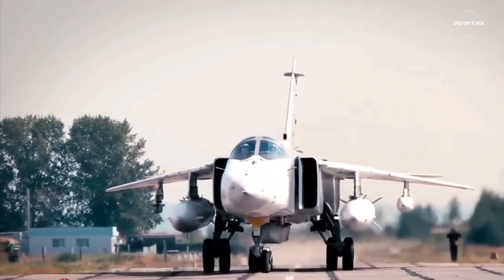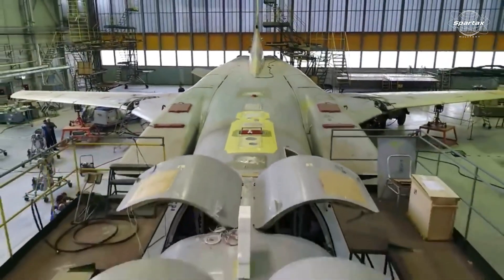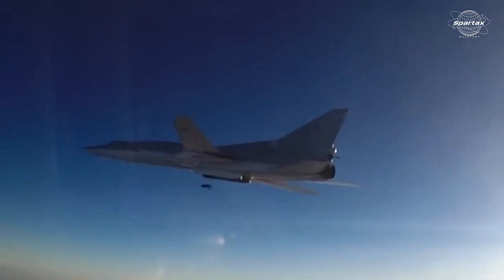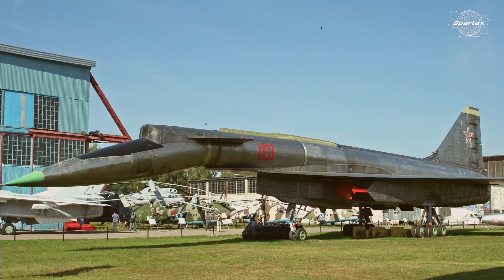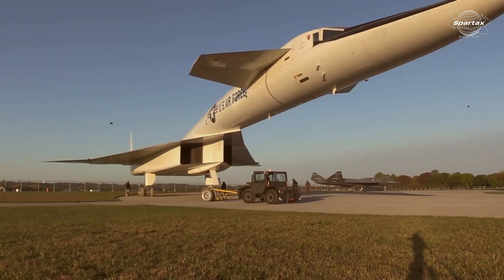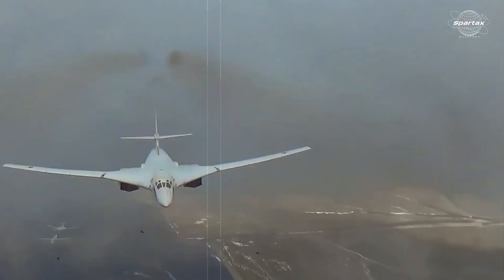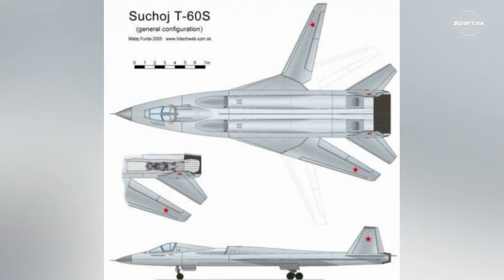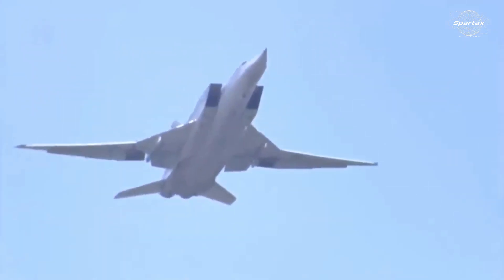Sukhoi T-60S - Uni Soviet nuclear Bomber Designed as a 'Counterpoint' to the American XB-70 Valkyrie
The Russian Air Force mostly uses strategic bombers that are remnants of Soviet design. Furthermore, Tupolev's design and manufacture are linked to the supremacy of Russian strategic bombers. Sukhoi, which is experienced in designing jet and fighter bombers, seemed to have taken a chance when it introduced the T-60S intermediate bomber.

During the 1980s Soviet era, the Kremlin had created a successor to the Su-24 Fencer fighter bomber (first flight July 2, 1967) and the Tupolev Tu-22M Backfire strategic bomber (first flight August 30, 1969). The T-60S bomber, which the Sukhoi Design Bureau designed in 1984, is intended to be able to cruise at supersonic speeds.

There is relatively little information known on the technical specifications of this bomber because it was part of a covert project during the Cold War. The swing wing of the T-60S is thought to feature changeable geometry, similar to that of the Tu-22 and Tu-160 Blackjack.

Two engines with two-dimensional thrust vectoring nozzles are fitted on the T-60S. Up to six Kh-101 cruise missiles, AS-15 and AS-16 missiles, free-fall nuclear bombs, and precision-guided conventional munitions are among its armaments.

With a range of 2,200 km and the ability to carry a sizable cargo, the T-60S project was ultimately shelved with the fall of the Soviet Union. It was faster and lighter than the TU-22M3M. Its cancelation was partly a result of technical difficulties and hazardous design decisions, which made the Tu-22M3 variation and the more dependable Su-34 Fullback model more appealing.

The T-4 idea, an attempted Soviet'reply' to the North American XB-70 Valkyrie bomber design, never advanced past the prototype stage but had its first flight on September 21, 1964, is where the Sukhoi T-60s project originated.

With a combat range of 2,200 kilometers, the T-60S is thought to be capable of transporting a payload as heavy as 20,000 kg. The T-60S prototype was supposed to go through flight testing in 1996 and be put into service by the Russian Air Force in 2003, even though the project was abandoned. However, these ambitions came to a stop with the fall of the Soviet Union, and in the early 1990s, the project was almost completely canceled.

There have been suggestions that the T-60S project might be revived, as reported by The National Interest. It appears that Sukhoi engineers had difficulty putting some of the T-60S's novel design choices into practice, such as the contentious wing construction modifications.

The T-60S is estimated to be 40 meters long, 24 to 37 meters wide when folded, and 10 meters tall based on the specs. The greatest height at which the T-60S is intended to fly is 20,000 meters. In terms of velocity, the T-60S can reach a maximum speed of Mach 2.04 and a cruising speed of Mach 2. The bomber weighs 32 tons empty and can carry up to 85 tons at takeoff.

But the T-60S's formidable fighting skills could not justify the dangers associated with more unusual design decisions. Suggested by the Kremlin, the Su-34 fighter bomber was a more secure option. 120 Su-34s are in use at the moment, and further rounds of upgrade packages are scheduled for the upcoming years.

In a same vein, the outdated Tu-22M3M bombers will receive an upgrade to enable them to fire Mach 10 Kh-47 Kinzhal hypersonic missiles.